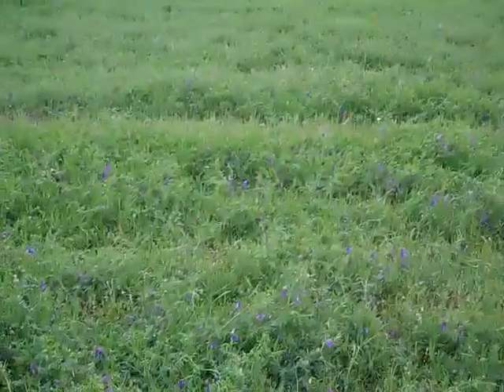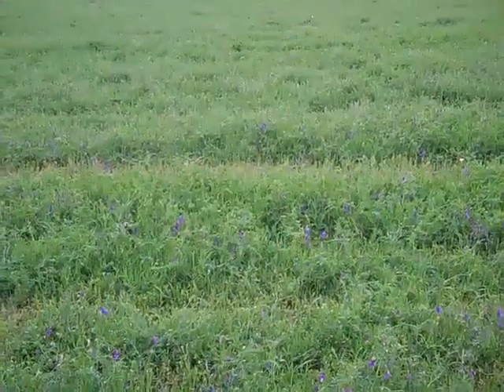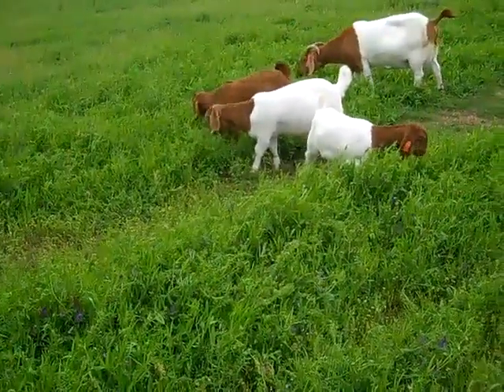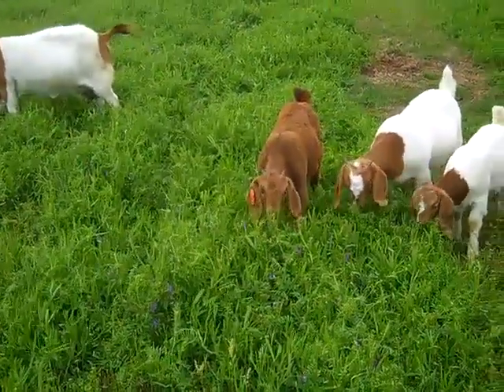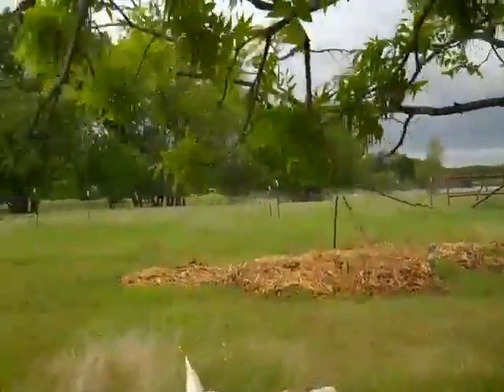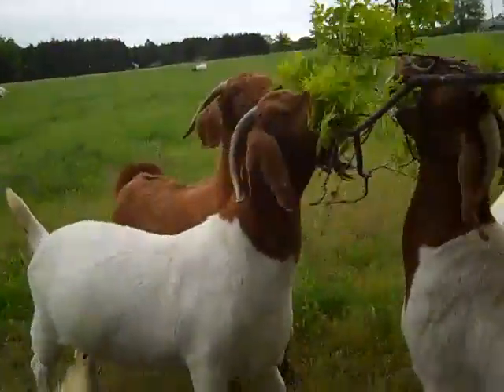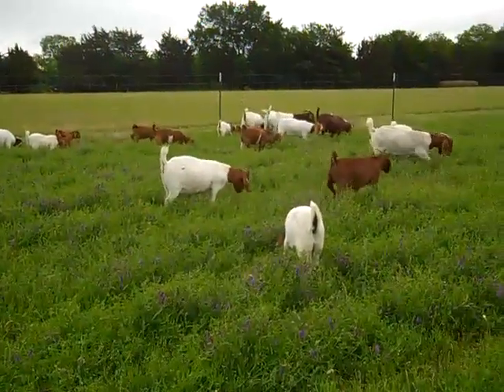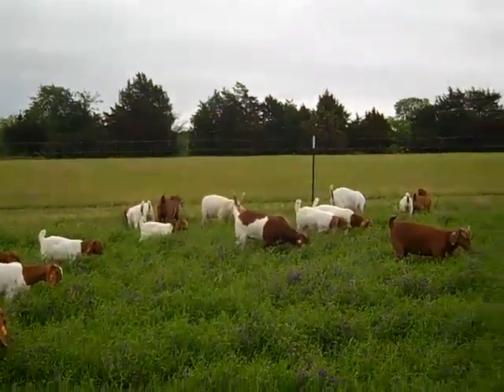Planting Hairy Vetch for spring pastures